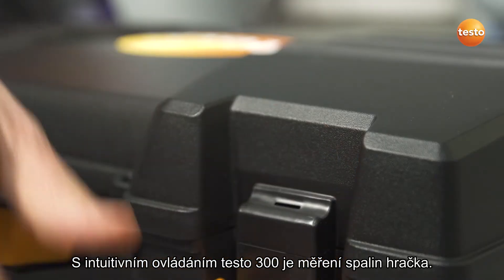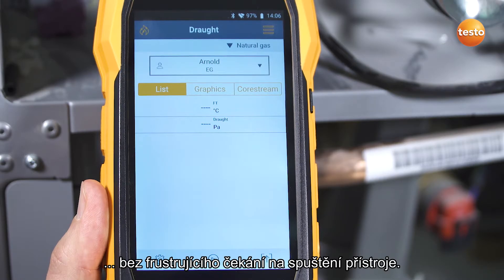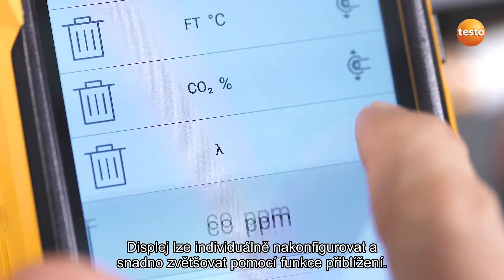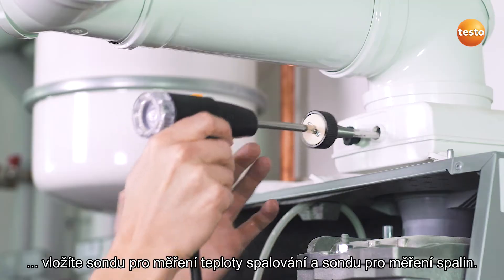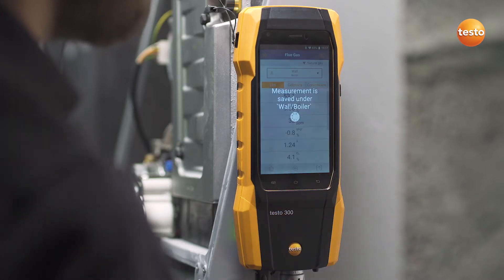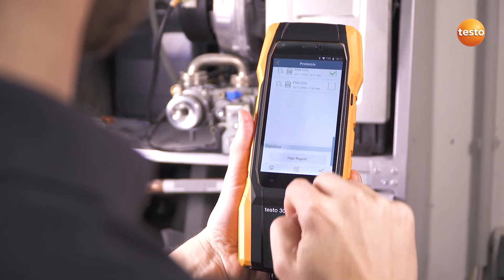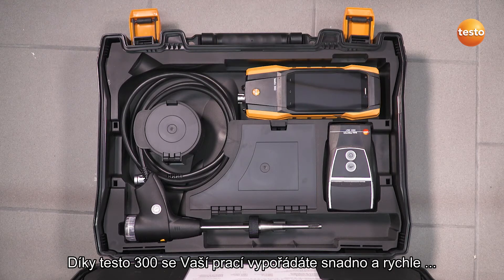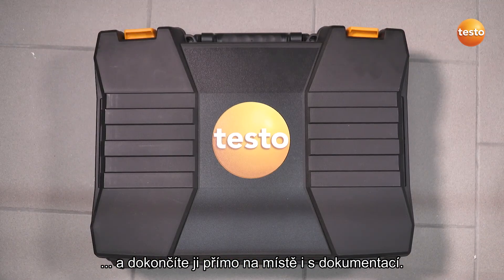Měření spalin s testo 300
S intuitivním ovládáním testo 300 je měření spalin hračka.